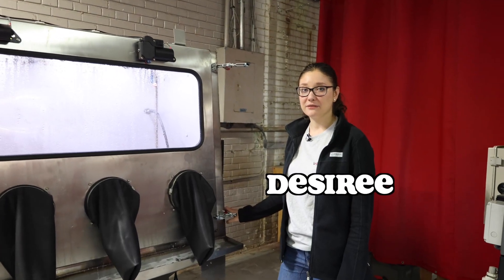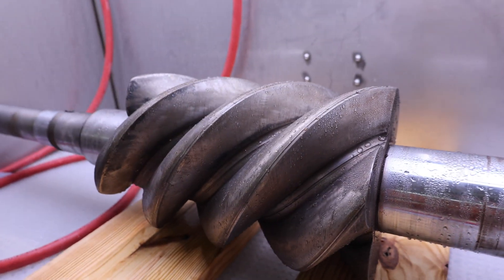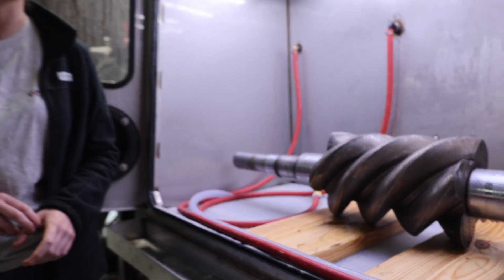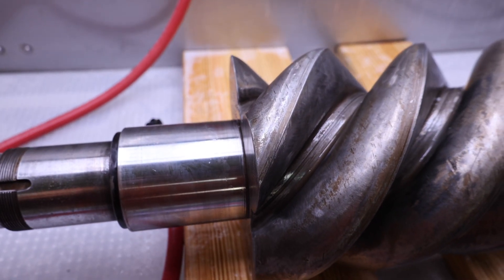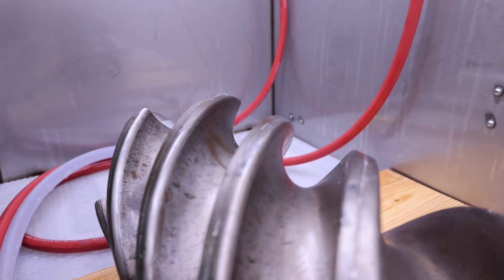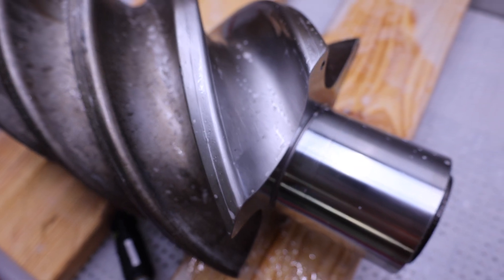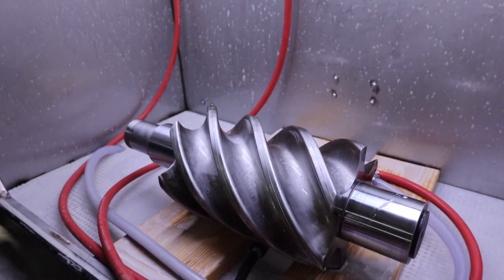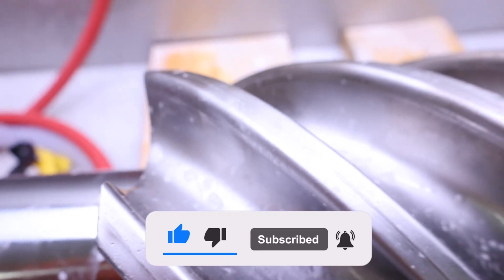The Ultimate Cleaning Machine: Hydro & Wet Blast Combo Unit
Hey guys, this is Desiree from Vapor Honing Technologies. Today, we'll be testing our custom Hydro and Media Vapor Blaster. A customer brought over a part for us to clean. So first, we'll hydro-blast it, and it will wash away any contaminates. And lastly, we'll vapor blast it with a non-aggressive abrasive to give a consistent and polished finish.